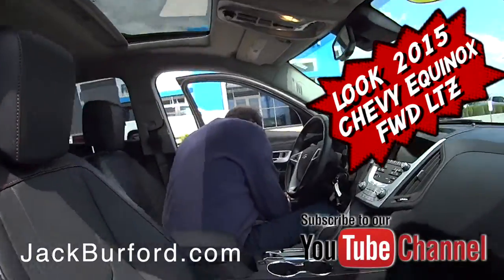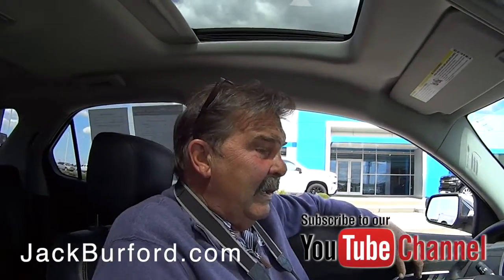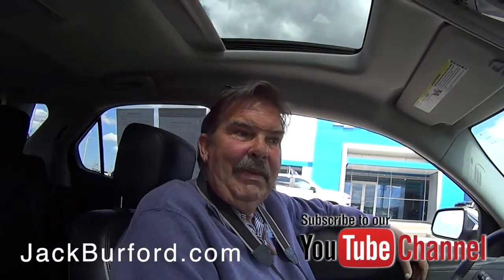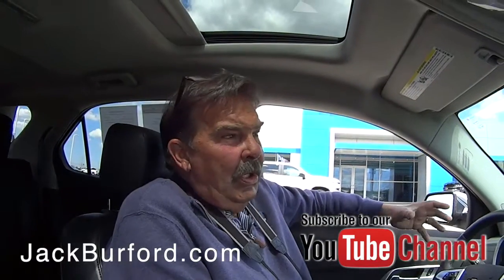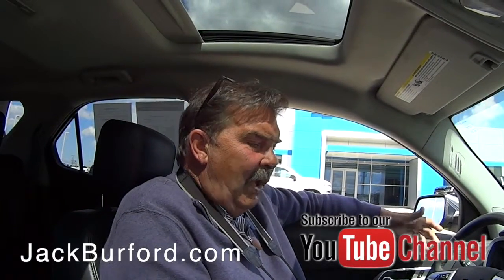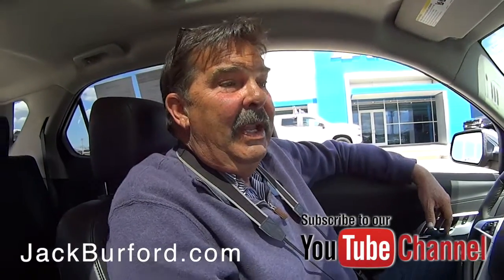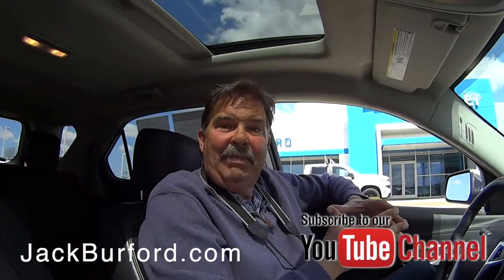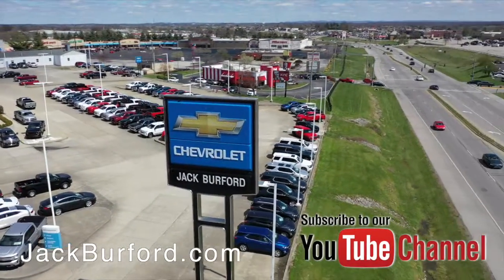WATCH THIS Sneak Peek! A 2015 CHEVROLET EQUINOX FWD LTZ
WATCH THIS Sneak Peek! A 2015 CHEVROLET EQUINOX FWD LTZ (3021) CLICK TO LEARN MORE NOW!